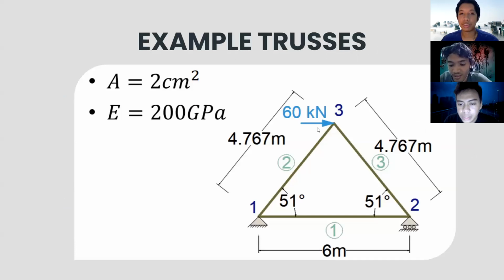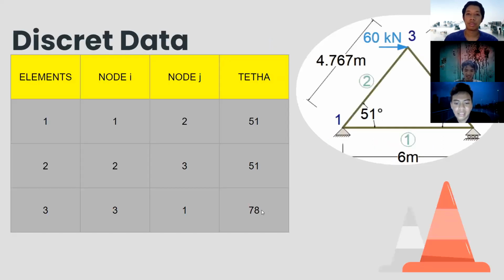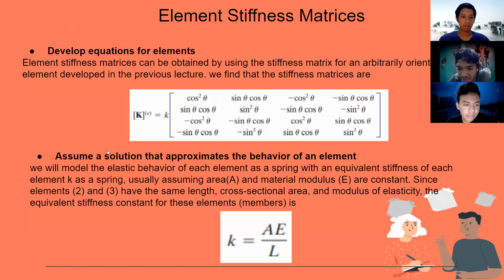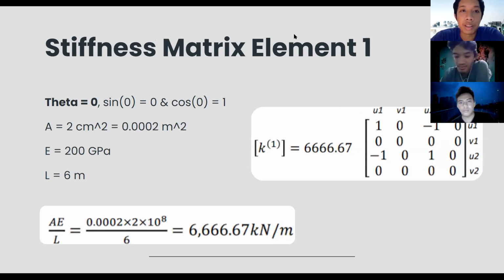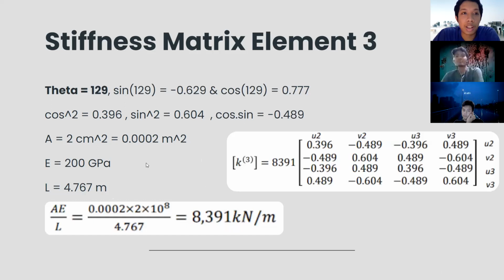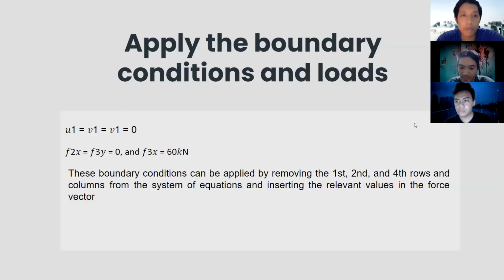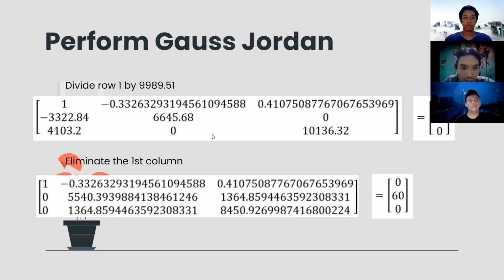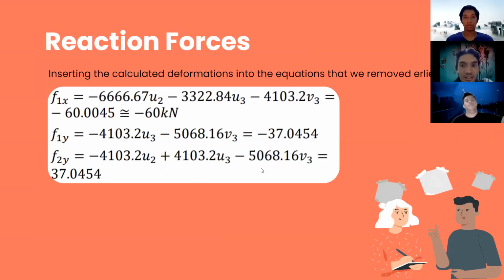Finite Elements Analysis in 2D Trusses